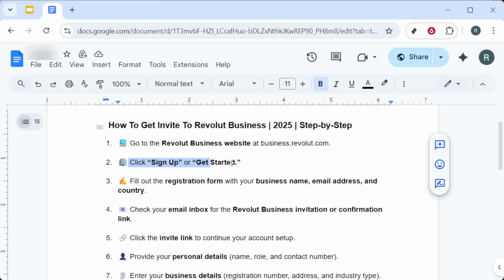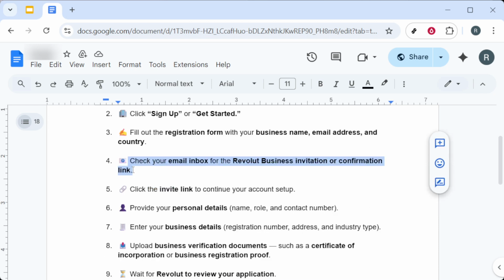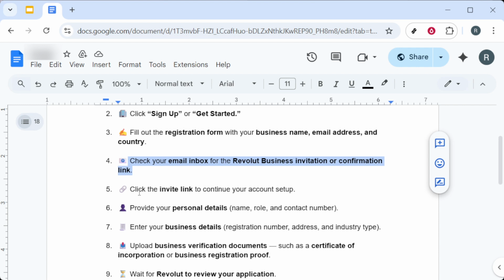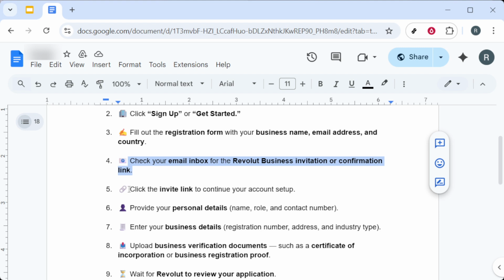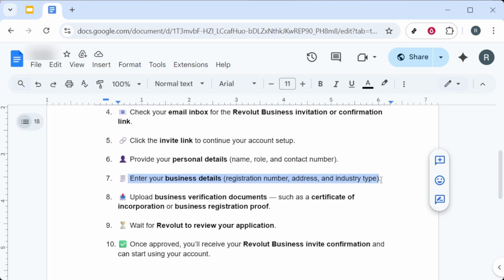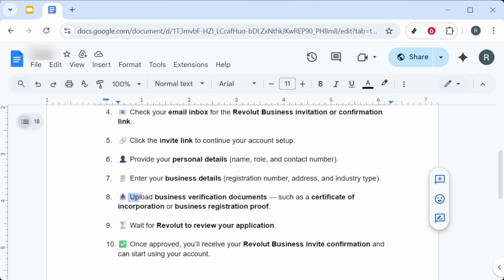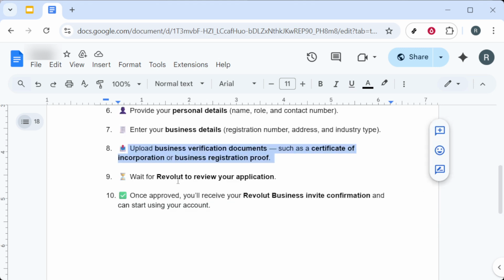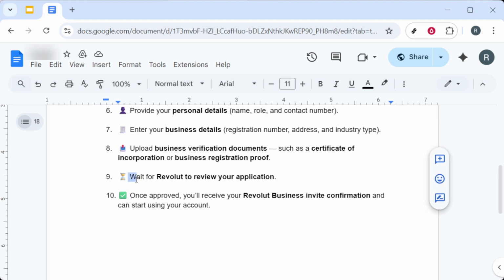How To Get Invite To Revolut Business | 2025 | Step-by-Step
Getting an invite to Revolut Business in 2025 allows you early or special access to business banking tools. This guide explains how to request, receive, and activate your invite easily. Perfect for entrepreneurs looking to join Revolut’s growing network!
🔸 Visit Revolut’s Business Invite page.
🔸 Submit your business name and email.
🔸 Wait for your invite link from Revolut.
🔸 Follow the link to register and verify.